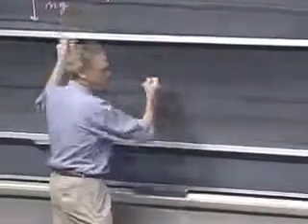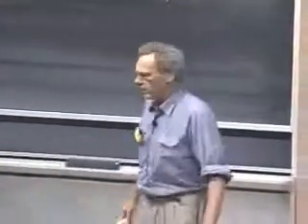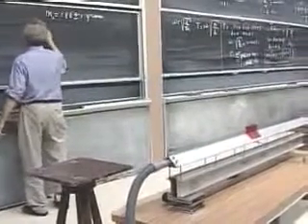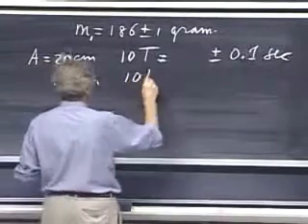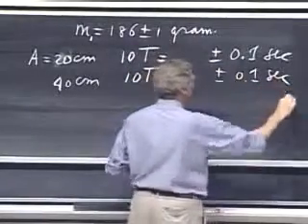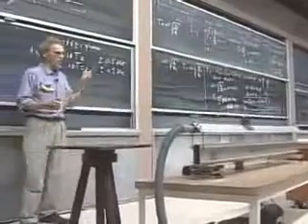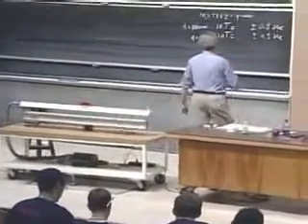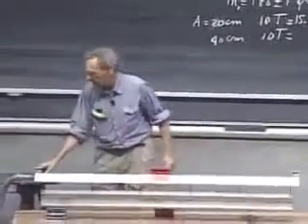Classical Mechanics, Springs, Time Period equation, Example II